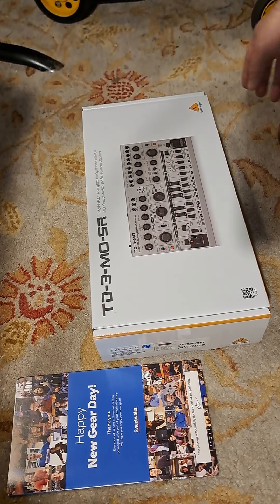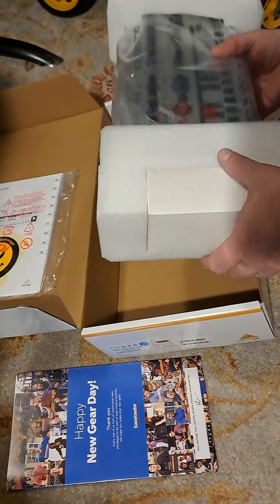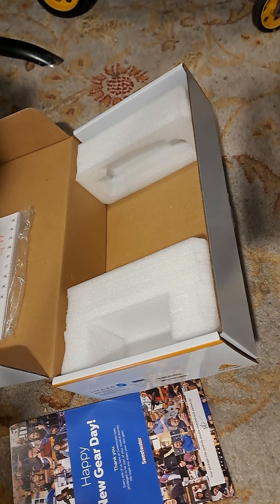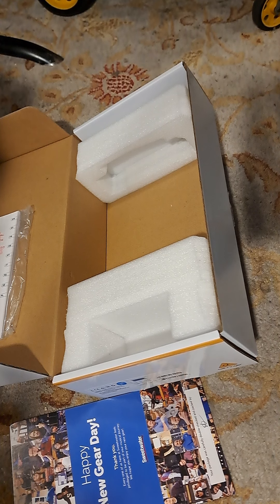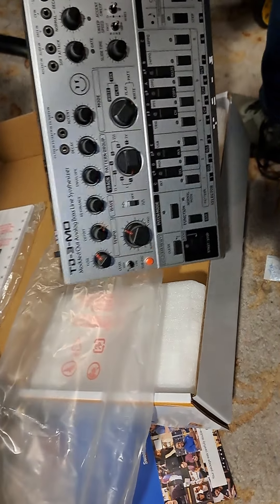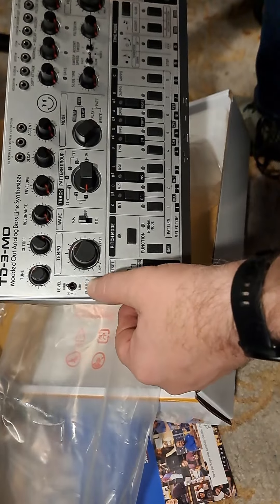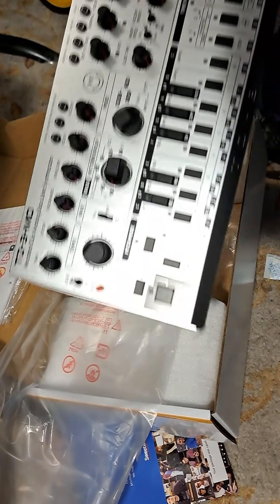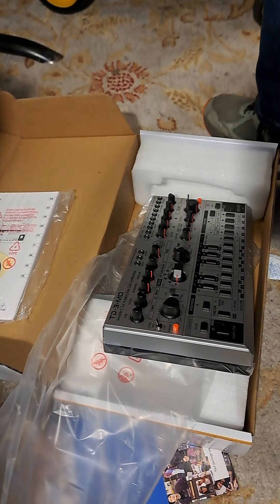td-3-mo unboxing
I've just bought a td-3-mo!